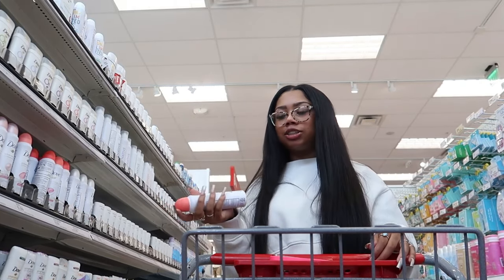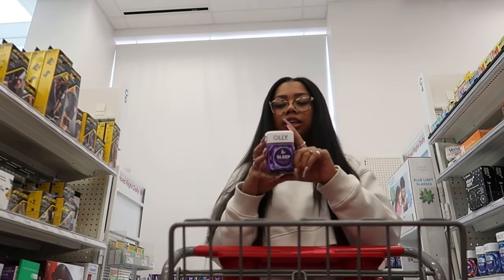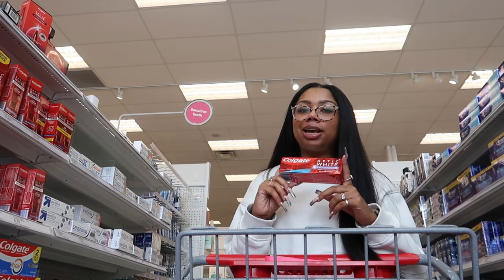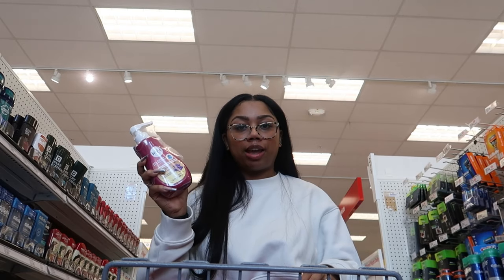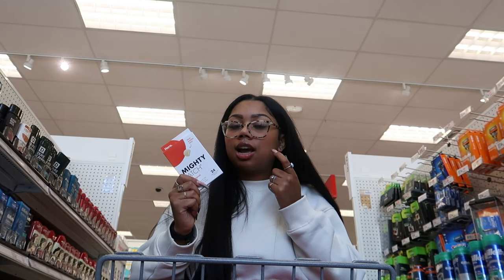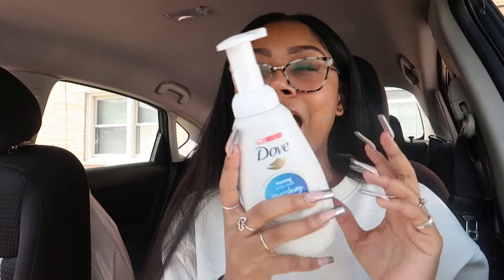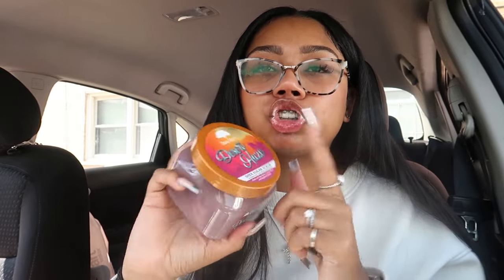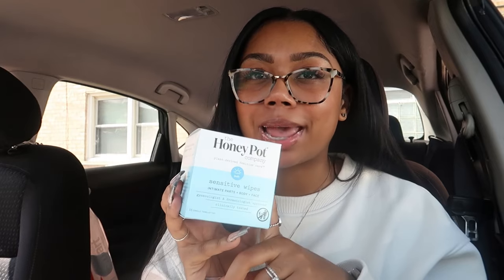Target Hygiene Haul: Stocking Up on Must-Have Essentials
* my other videos  •Maintenance vlog

Chicago

I’m 22 years old, my birthday is September 25th .

CanonG7xii